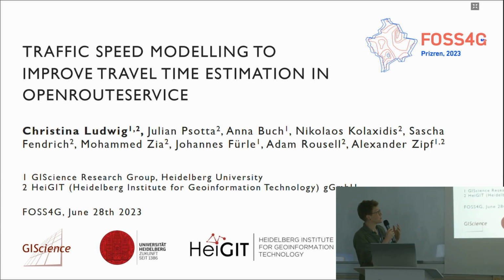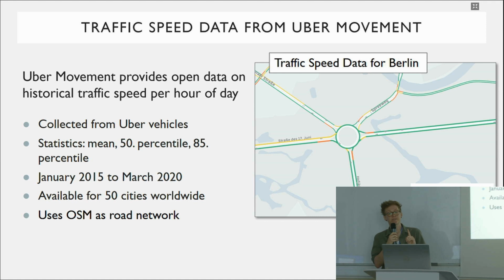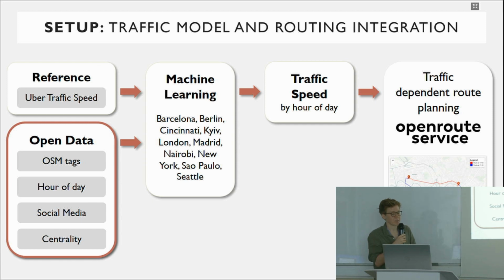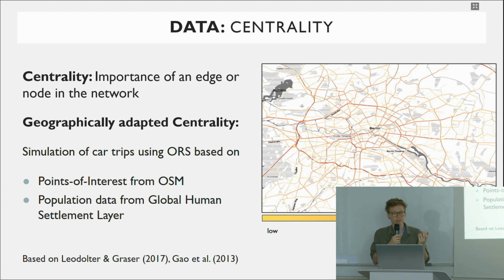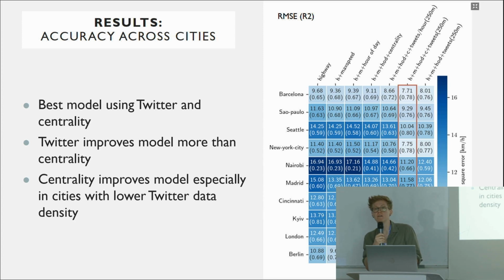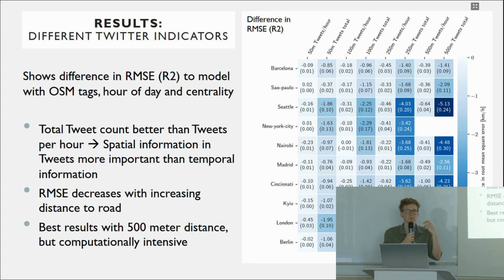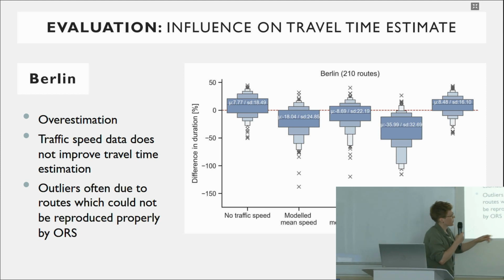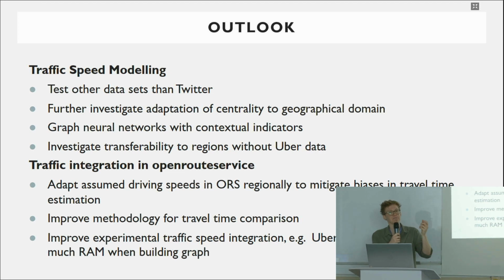2023 | Traffic speed modelling to improve travel time estimation in openrouteservice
Presenter: Christina Ludwig

The talk discusses the challenge of incorporating real-time traffic speed information into open-source routing systems that use OpenStreetMap (OSM). Most open-source routing engines rely on static driving speeds for different road types due to the lack of comprehensive and open traffic speed data. The presentation introduces a method to model hourly traffic speeds for street networks in ten global cities and their integration into the openrouteservice routing engine.

Existing traffic speed datasets often lack openness, consistent formats, or OSM integration. Uber Movement offers a valuable dataset, but it only covers roads with sufficient Uber user data. The study proposes a model for traffic speed based on OSM tags, an adapted betweenness centrality indicator, and Twitter data. A gradient boosting regression model is trained and evaluated using Uber traffic speed data as reference. The model's performance is assessed using metrics like R2, RMSE, and MAE.

To use the modelled traffic speed data, an experimental traffic integration is implemented in openrouteservice. The effect of external traffic speed data on travel time estimation is evaluated by comparing it to the Google Routing API and the original openrouteservice. The study emphasizes the need for further research on transferability, deep learning approaches, and integrating data from other social media platforms as Twitter has become a paid service. The presentation highlights the potential of leveraging open data and open-source tools for addressing real-time traffic challenges in routing services.